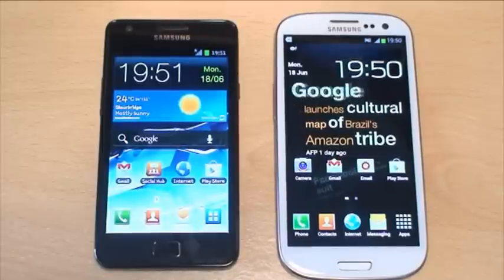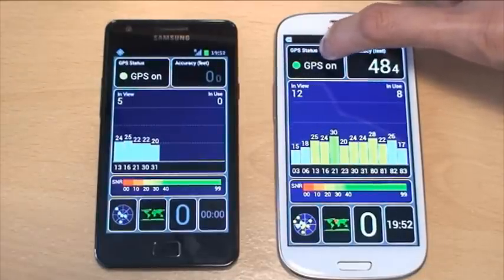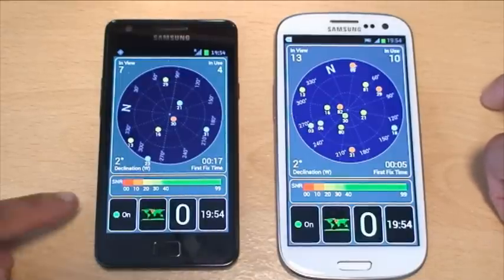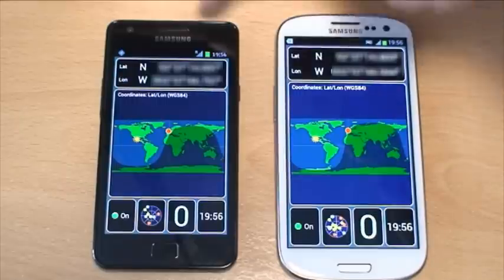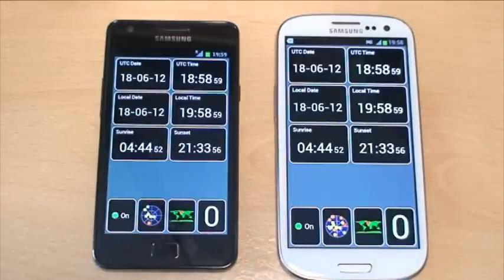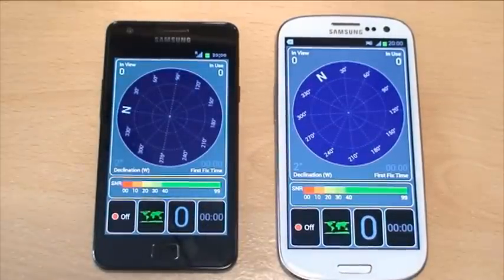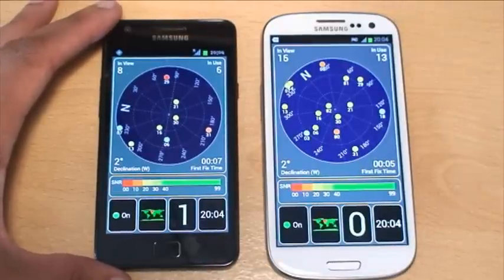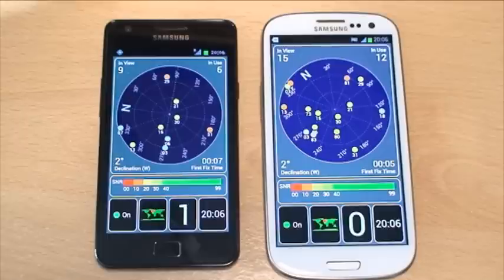Samsung Galaxy S3 v S2 GPS Lock Test Demo Part 2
We test the two handsets from Samsung being the Samsung Galaxy S3 (SIII, i9300) and the Galaxy S2 (SII, i9100) and but them head to head and test the gps (global positioning system) of each device.

Check out the video to see how many satelite's they can lock on to and how quickly as well as other settings/results

This is between the New Samsung Galaxy S3 and the Samsung Galaxy S2 smartphones both running Ice Cream Sandwich 4.0 using the GPS Test app

We take a hands on test & demonstration of GPS Test application